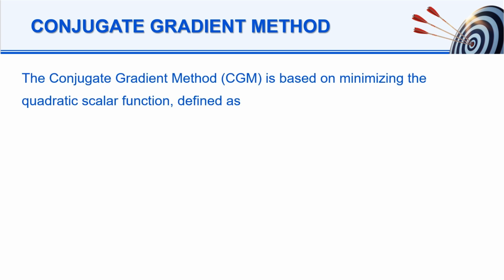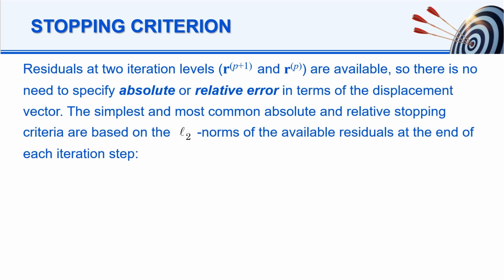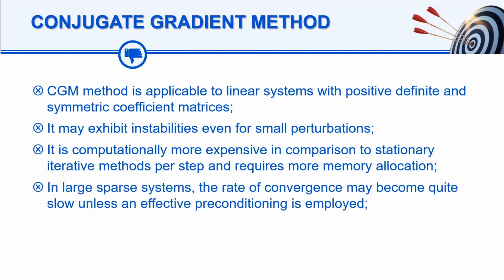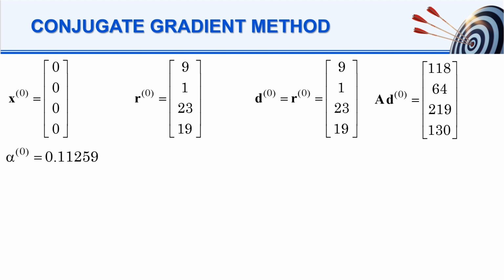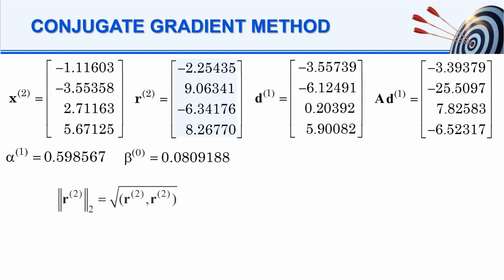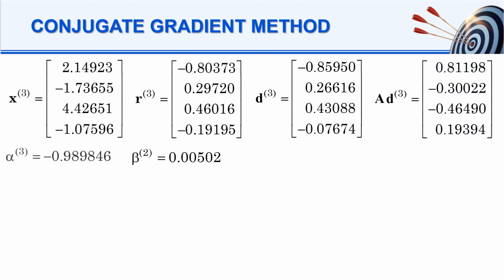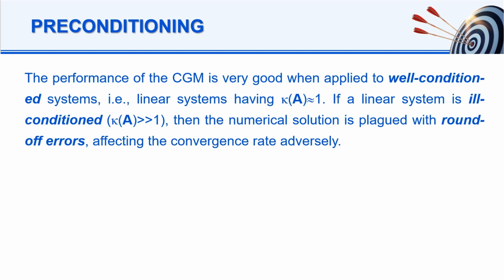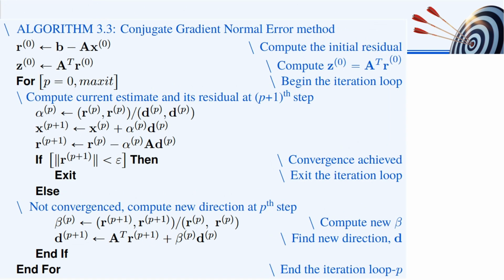CHP3V5 Conjugate Gradient Method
This video covers the basic Conjugate Gradient Method for symmetric linear systems. It is illustrated with a numerical example (a system of 4x4 equations). The convergence issues as well as two algorithms ( Conjugate Gradient Normal Residual method and Conjugate Gradient Normal Error Method) for non-symmetric systems are presented.